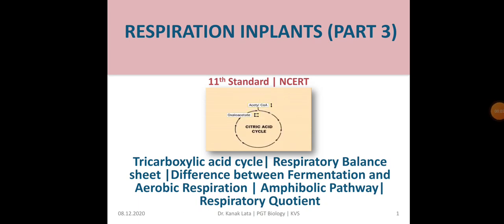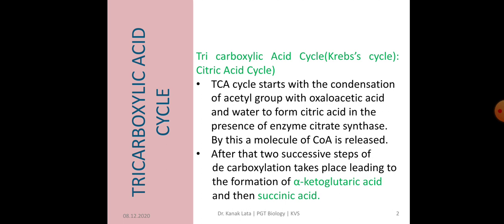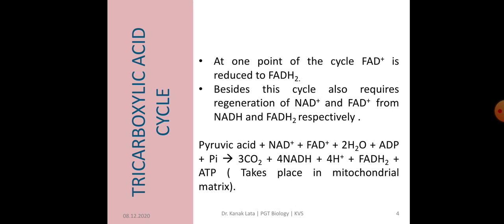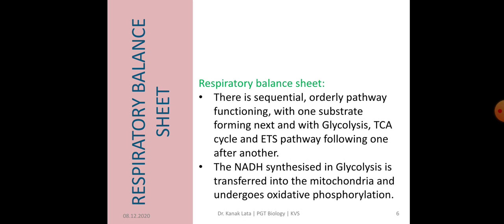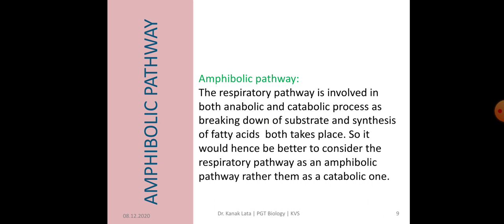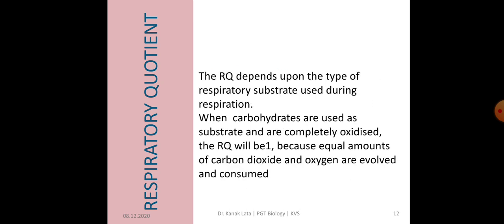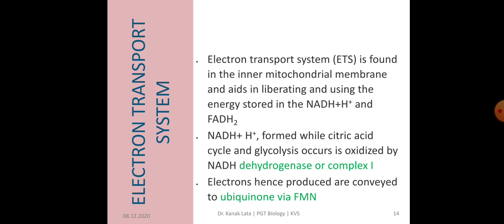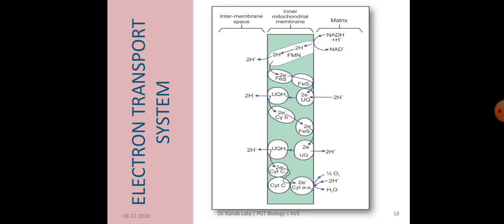CLASS: XI LESSON: RESPIRATION IN PLANTS (PART 3) NCERT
TCA Cycle, Respiratory balance sheet, Difference between Fermentation & Aerobic Respiration, R.Q.